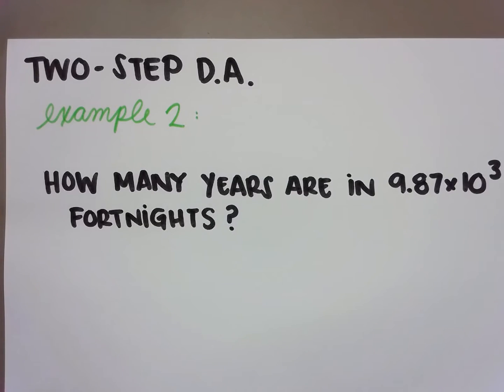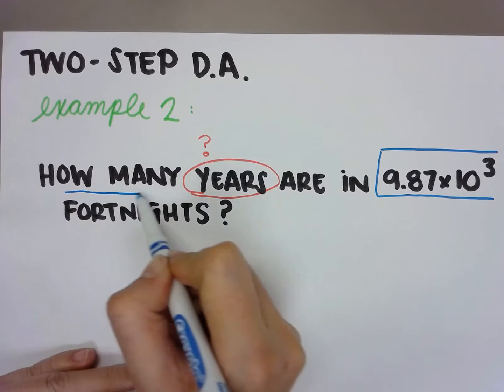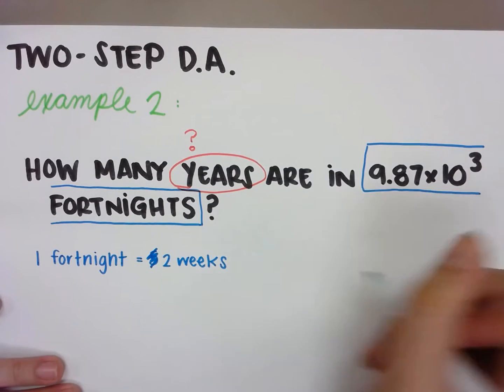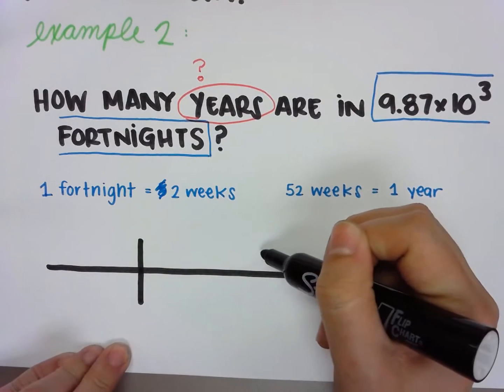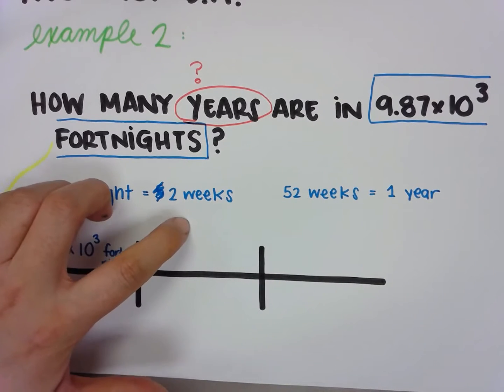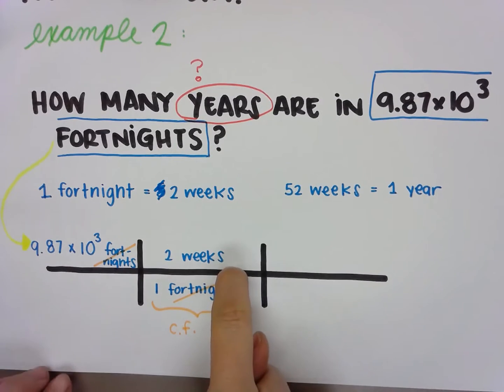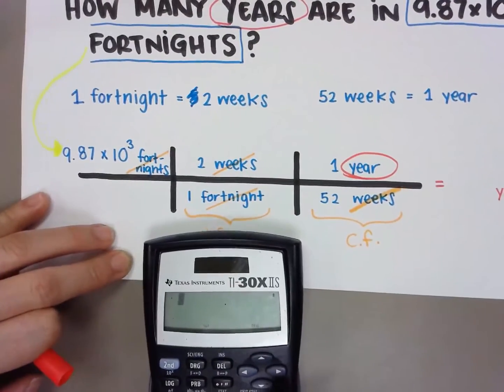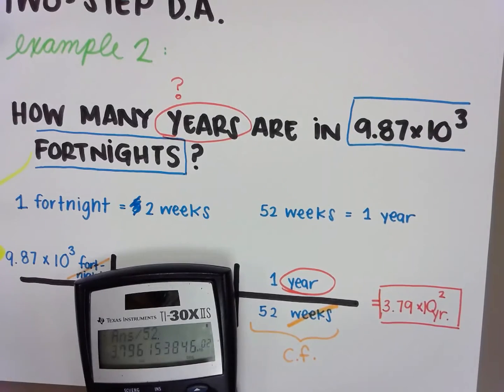Dimensional Analysis Part 2